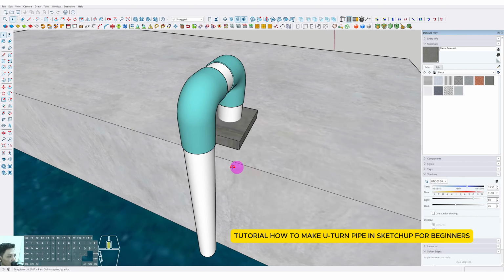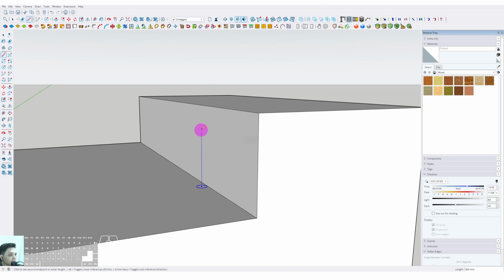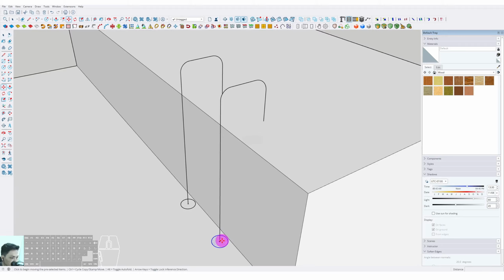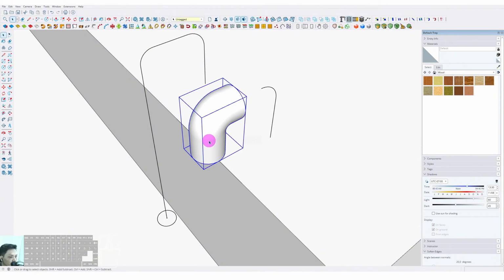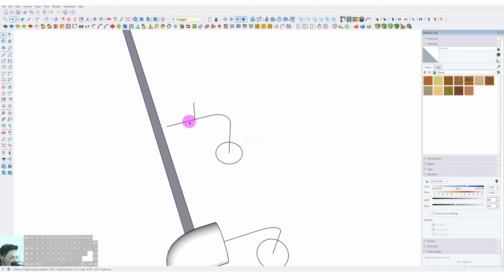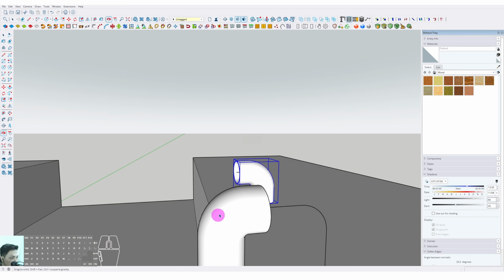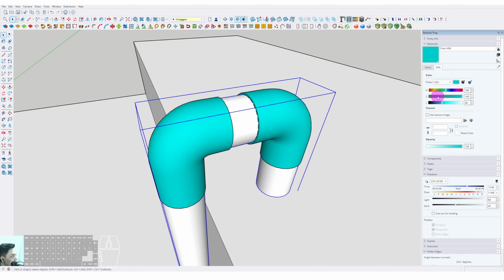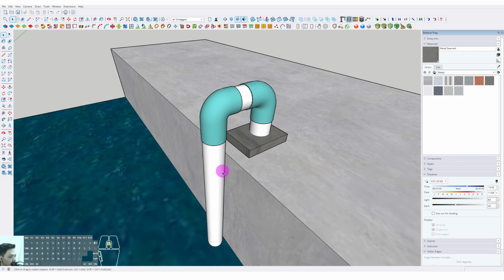TUTORIAL HOW TO MAKE U TURN PIPE IN SKETCHUP FOR BEGINNERS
Learn how to make a U-turn pipe in SketchUp with this easy, beginner-friendly tutorial! In this step-by-step guide, you'll discover how to model a smooth U-turn pipe bend using SketchUp's native tools — no plugins required. Perfect for architecture students, 3D modelers, product designers, and anyone learning SketchUp basics.

In this SketchUp tutorial, you'll learn:
✅ How to draw and shape a pipe using Follow Me tool
✅ How to create a smooth U-turn bend
✅ Tips for clean, error-free geometry
✅ Beginner-friendly techniques anyone can follow

Whether you're new to SketchUp or brushing up on your modeling skills, this tutorial will help you master pipe modeling techniques quickly and easily.

👍 Like this video if it helped you, and drop a comment if you have questions!